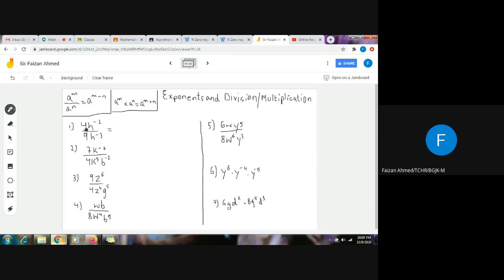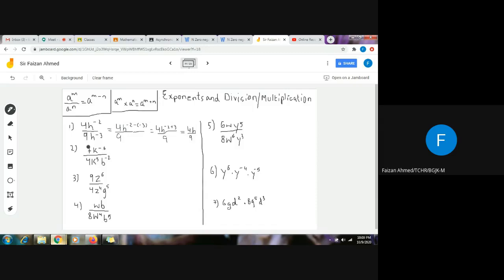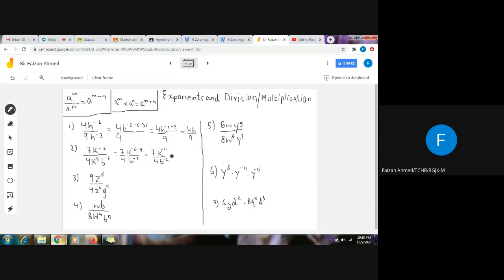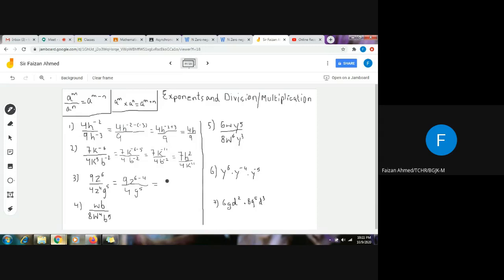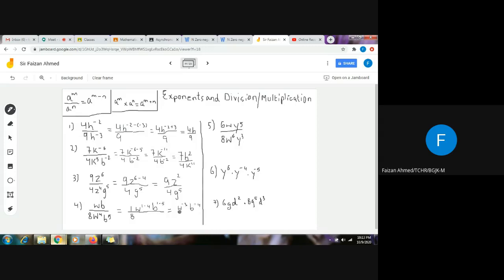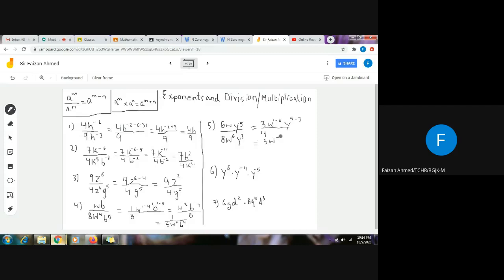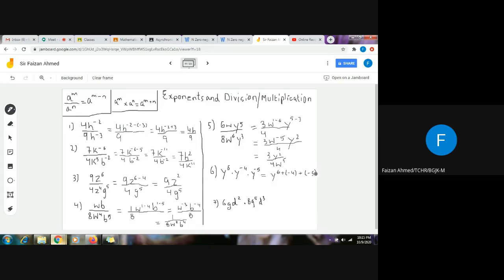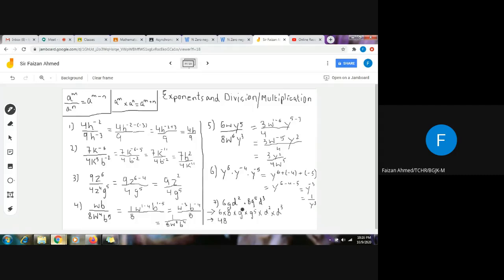Grade 8- Solution of worksheet- Exponents in division and multiplication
Indices- Exponents in division and multiplication